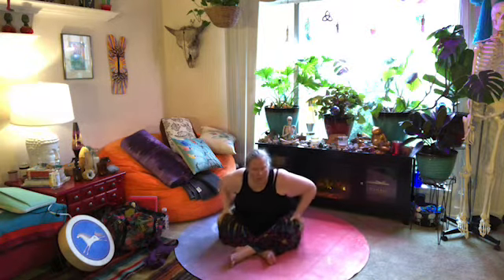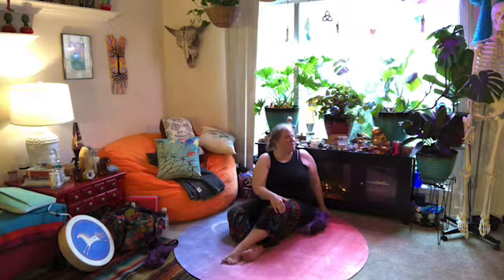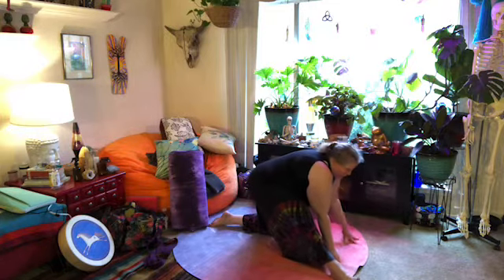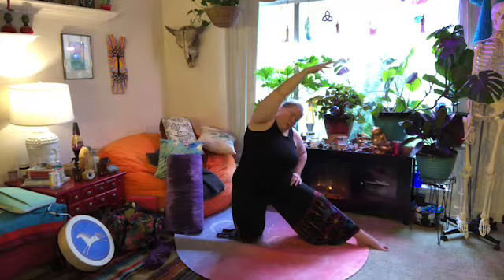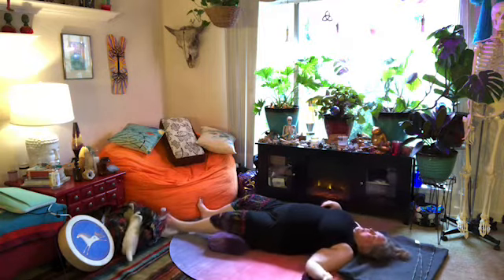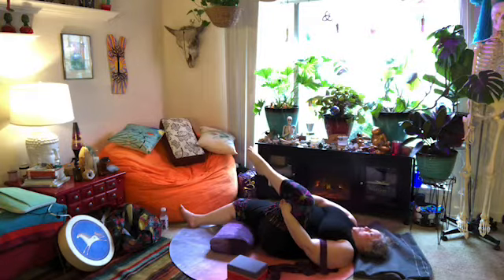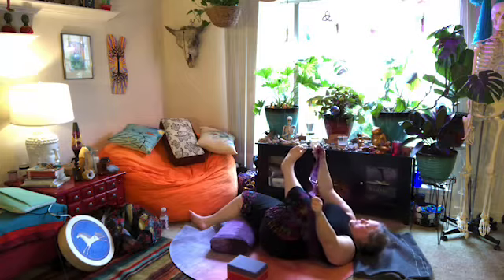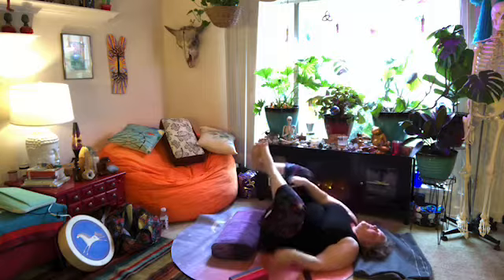Lunchtime Gentle Yoga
A great little class to bring balance to shoulders and hips when you’ve only got 30 minutes. Enjoy!

Namaste ooohhhmmmies!  As always, please rely on your healthcare professionals for advice before beginning this or any physical activity.  I am a barefoot hippie and should not be used as a source for medical advice.  I went to art school for crying out loud. Also, don’t continue in poses that cause pain. It is counterproductive. Please modify poses to suit your body. Peace to you!

Yoga classes are how I support myself. It really helps me keep providing video classes. Thank you in advance!